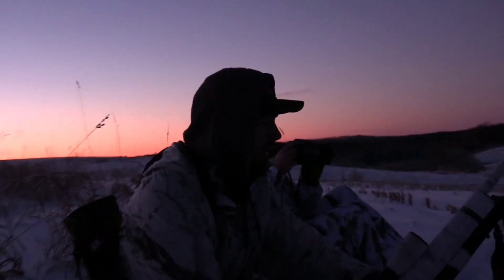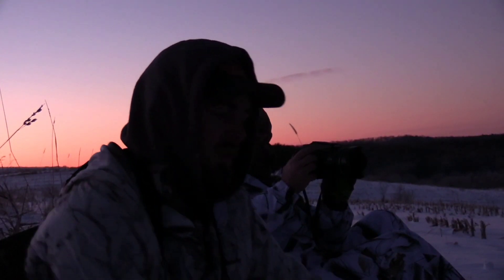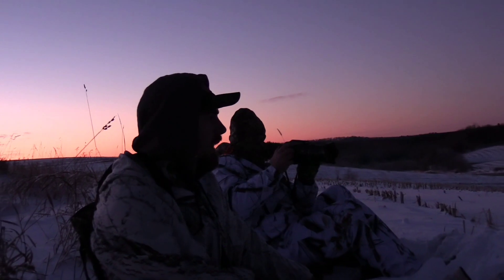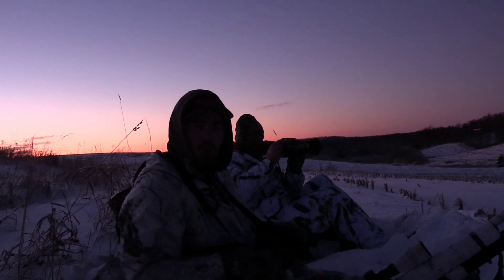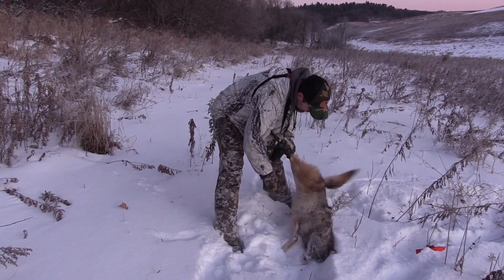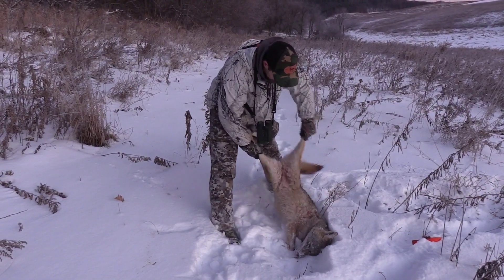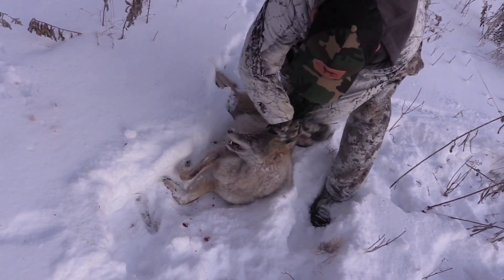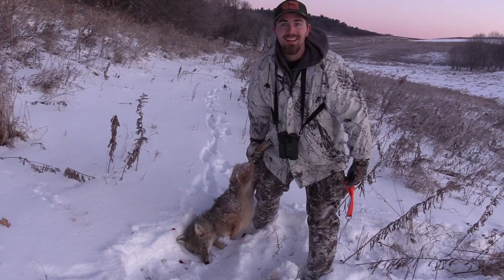51st coyote of the year! 22-250 eats her up at 210 yards!!